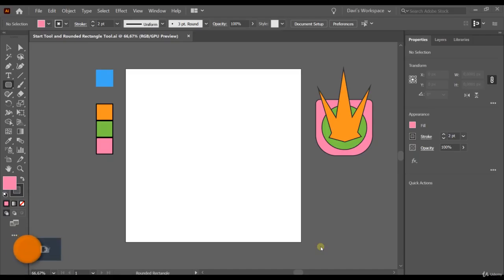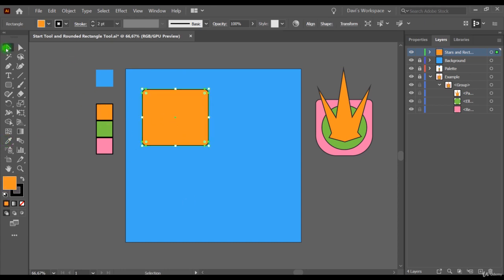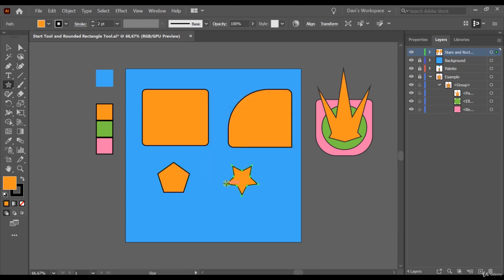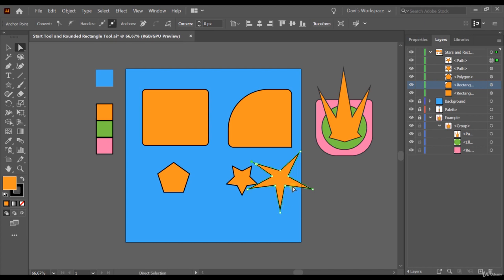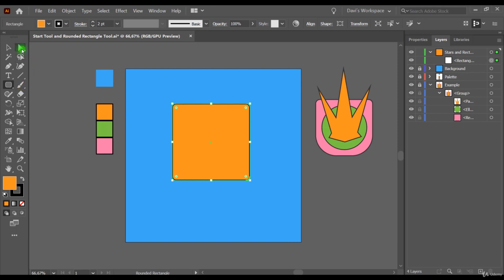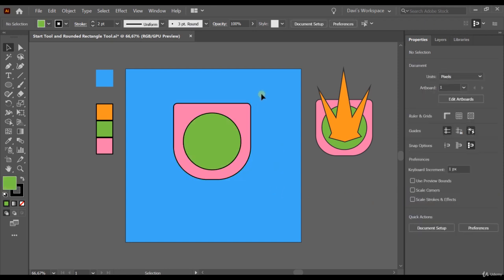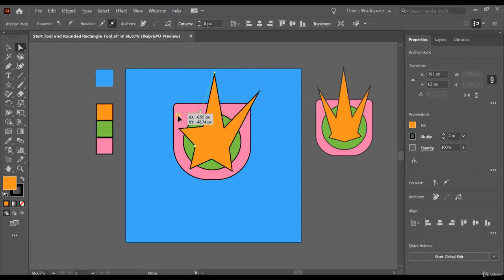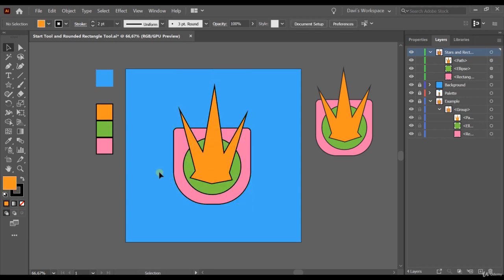12.) Rounded Rectangle Tool and Star Tool